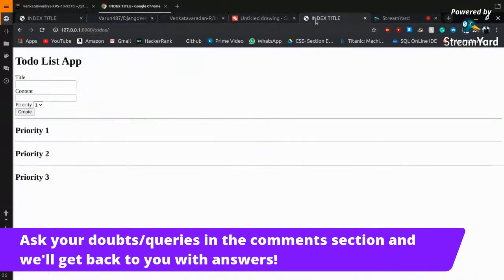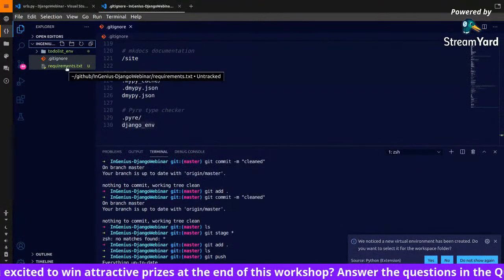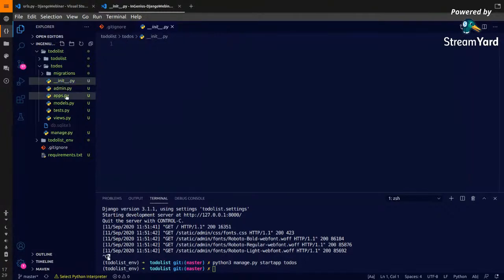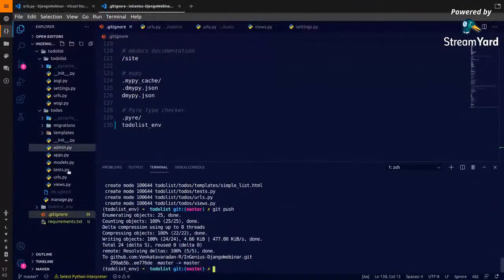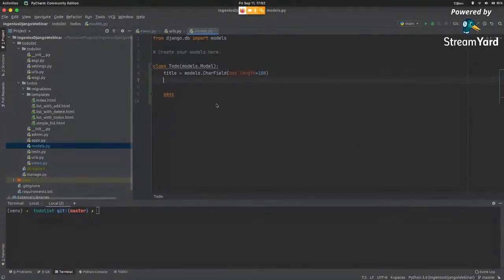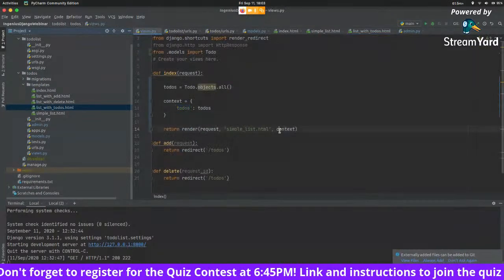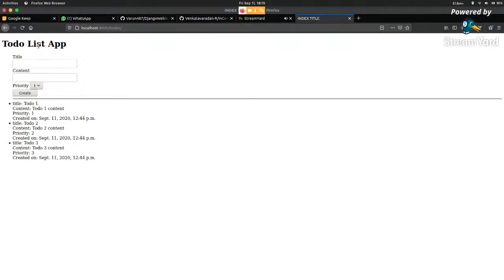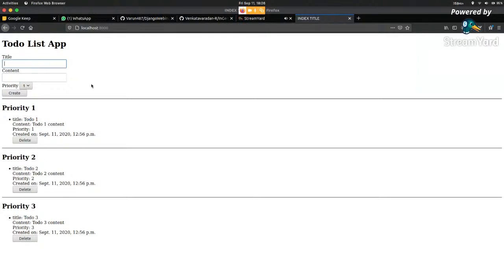inGenius Prep Series - Backend Development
Timings: 1700hrs Onwards (IST)

Backend architectures are the heart of modern web applications. In this code-along workshop, Varun and Venkat explain the basics of the popular Django Backend Web Framework.

Prerequisites:
-Git and Github Configured
-Python 3.6+
-Basic python programming knowledge

Speakers:
Venkatavardan R
Backend Developer, Analytics, Dev-Ops

Varun Seshu
Full Stack Developer, ML enthusiast, SME

Quiz Contest Timings: 1845hrs Onwards (IST)